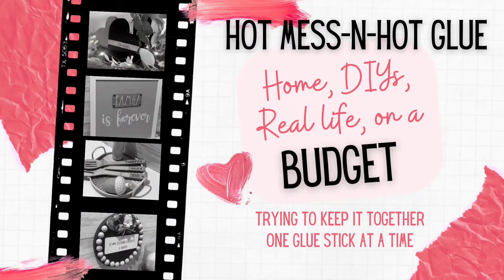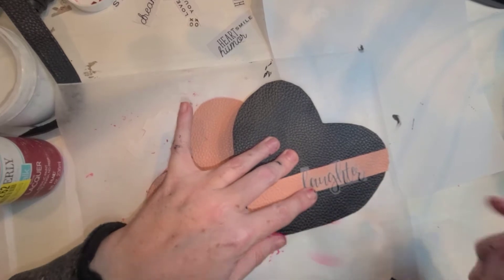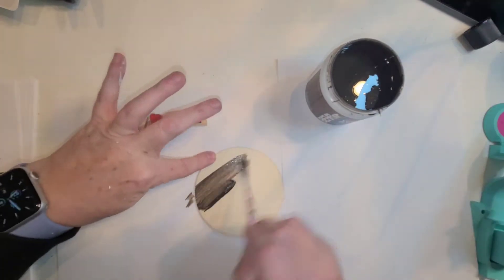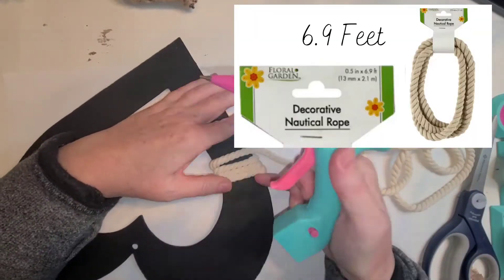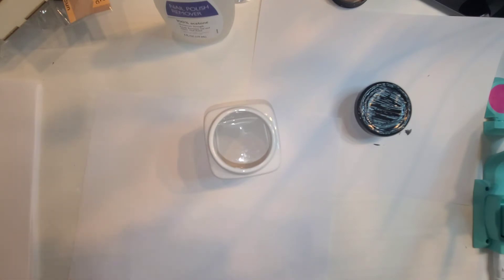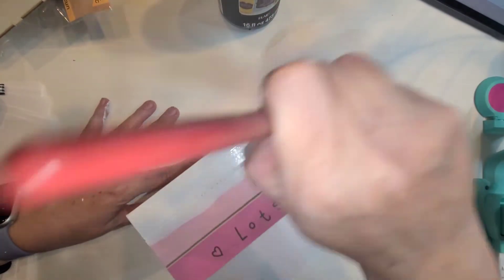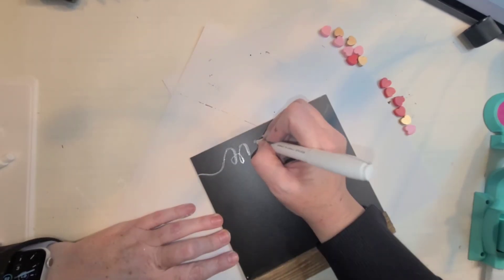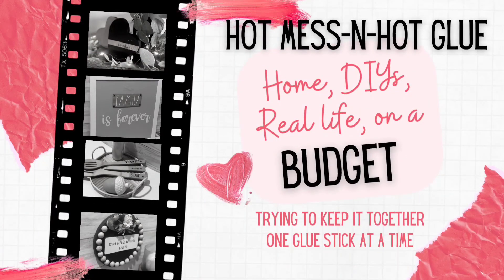NEW* 2022 Valentine Decor/Dollar Tree/DIY/SUPER EASY!!!!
WELCOME! Oh it feels so good to be back at this! In today’s video I have some easy and fast Valentines Décor for you! I personally do not decorate much for Valentines Day but I do like some pop of color. Using Items from the DollarTree or some scrap materials, I made a few crafts that I think you are going to love! Lets open the conversation up and have some fun! My favorite is the First project of the video and my least favorite is the last project/ I did not intend for them to land in the video in that order, but they did.
Check this video out! She and I used so many similar items in different ways!

In case you were wondering, I had to take some time off to recover from Covid and then immediately following my recovery, I was diagnosed with Influenza A and Bronchitis. I am blessed to have no underlying medical conditions so I have recovered fully however, I was in bad shape for a little bit. I was so extremely tired and weak and my husband was working out of state and as you may know I am the mother of a VERY rambunctious 2 year old BOY.
Being the only parent and being so sick was a definite challenge, but we made it and it really is noce to be back to crafting and creating budget décor!
I have some big plans and big news in the making- Please stick around and see what this is!

Supplies Used: Some Links do contain Affiliate Links and if purchased from this Link, I may make a small commission however the cost is the same to you if you get it from my link or by directly searching in Amazon. I hope the link are helpful and reduce having to research each item. Thank you.
SureBonder Glue Gun. Corded Mini with detailed Tip
Fabric Hot Glue by SureBonder
Carbon Paper
Small Wood Rounds for Tiered Tray Décor
Paint markers
Bamboo Roll
Black and White paint markers
Heat Gun
Buffallo/Black/White/Natural small half round beads
Staple Gun
Tin Snips- Straight Cut
favorite craft knife, Fiskars
Half Round Beads ( Natural)
Special Walnut Water Based stain
Mini Rolling Pins
Wood Crafting Planks with Stand
JB Weld Super Glue/ Great for metal, Glass and Plastic
Arteza Paints
Arteza Paint Markers
Buffalo Check Beads
Boxwood Garland
Tracing paper
Fiskar Craft knife